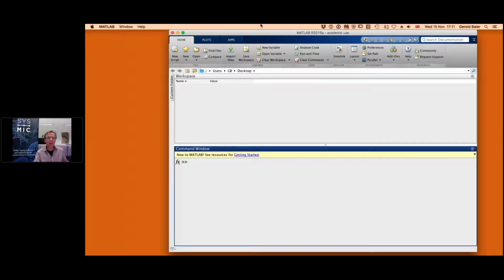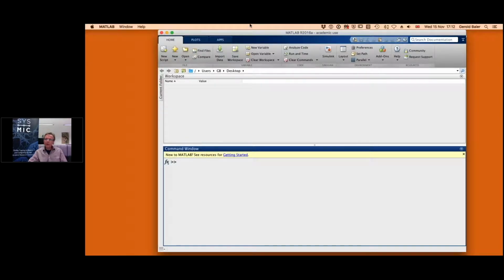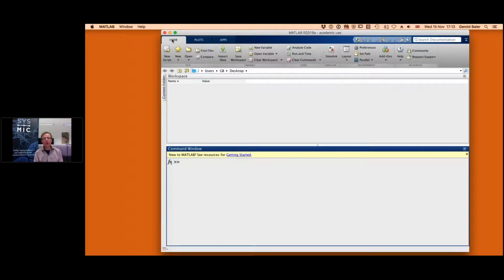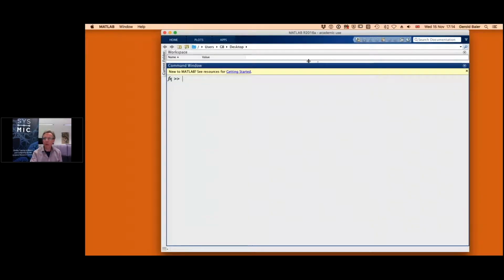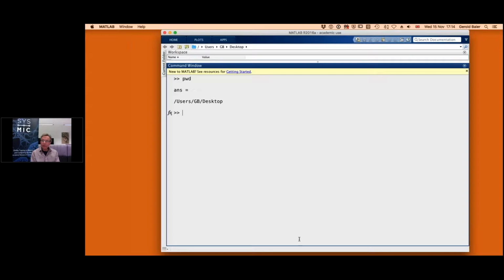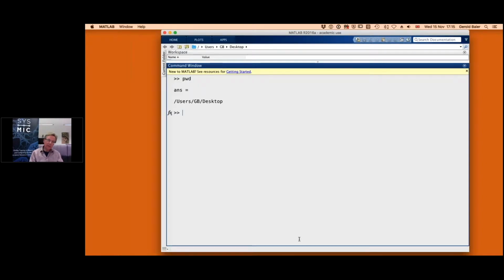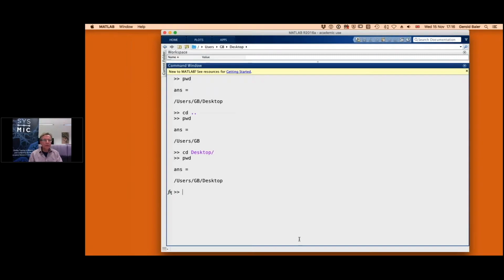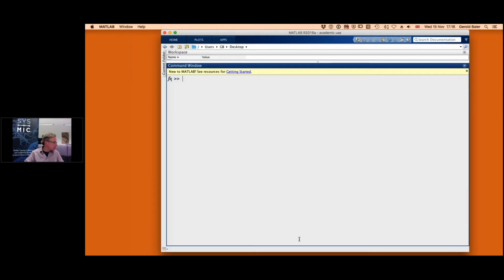MATLAB Command line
Introduction to MATLAB: using the command line